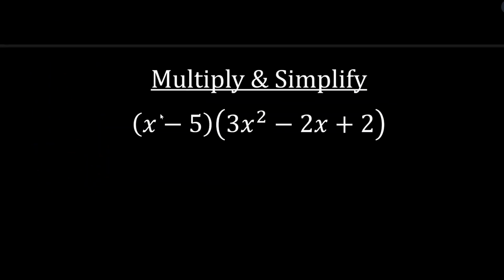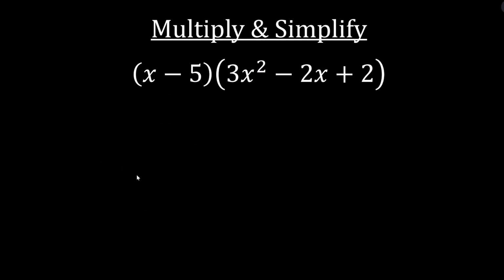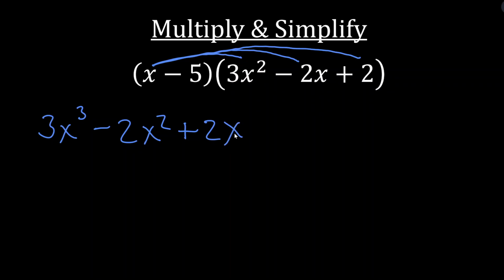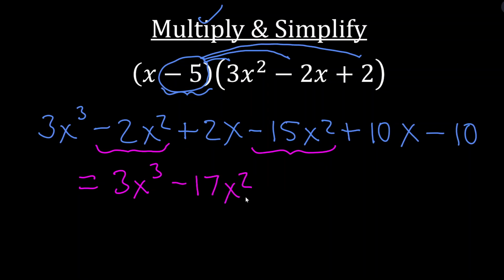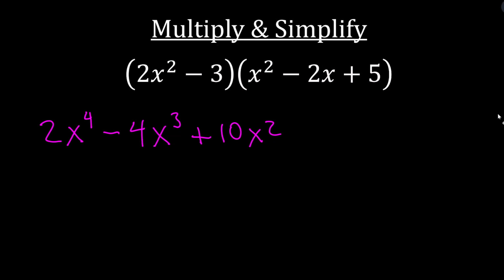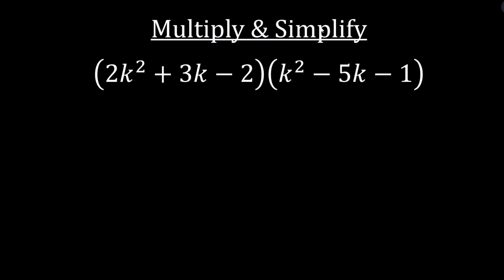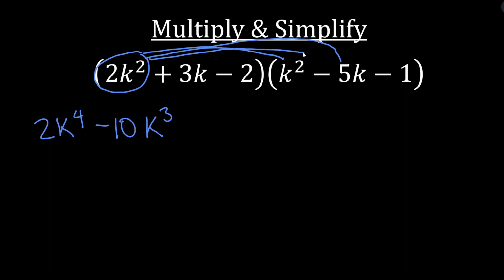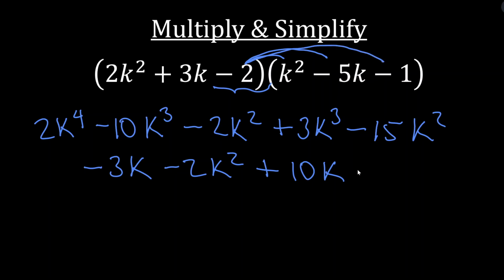Multiplying Polynomials | Applying the Distributive Property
In this video I demonstrate how to multiply polynomial expressions using the distributive property. FOIL does not work in cases other than the product of two binomials, but we can take another perspective toward the acronym and understand it in a way that can generalize to any polynomials.

0:00 Introduction
1:48 Example 1
4:37 Example 2
6:47 Example 3

Keep flexing those brain muscles!